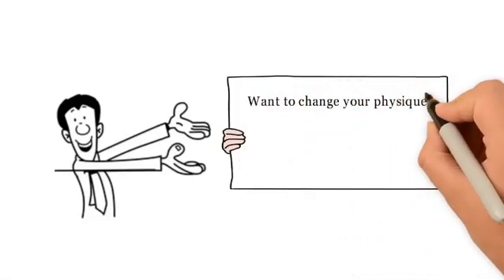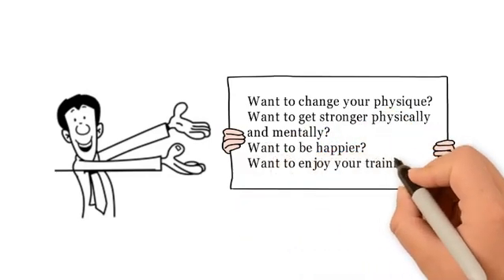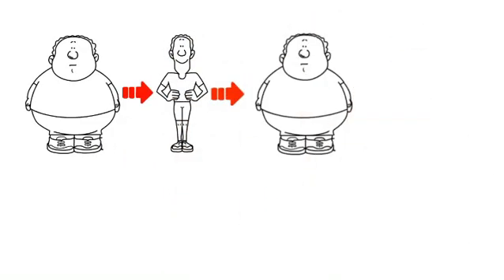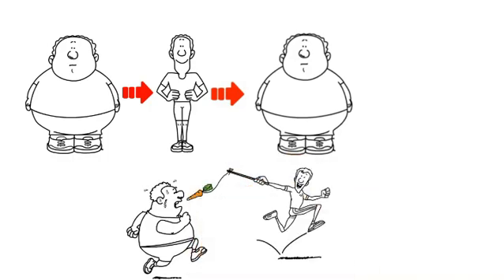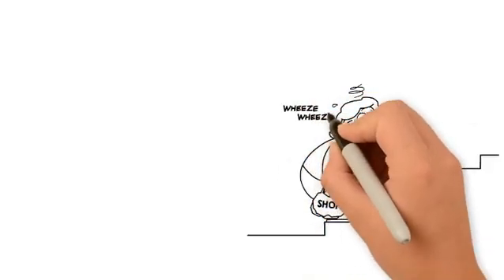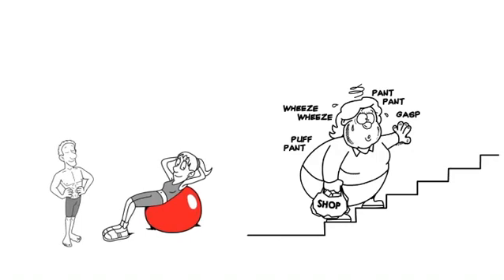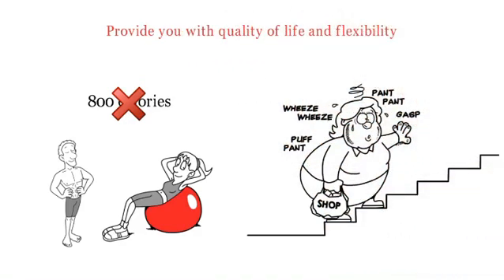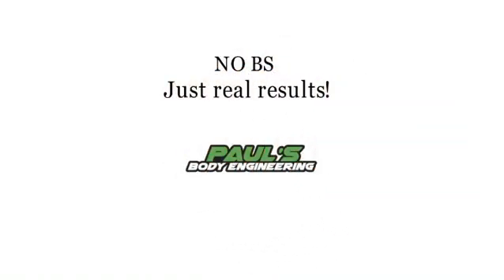No BS! Just Real Results!